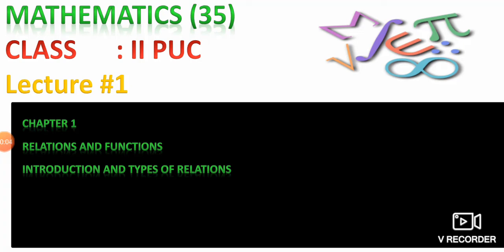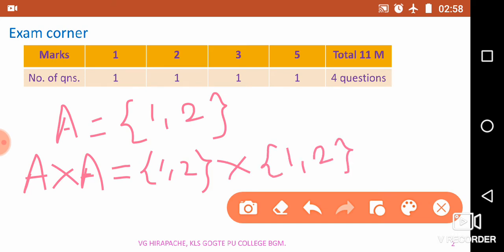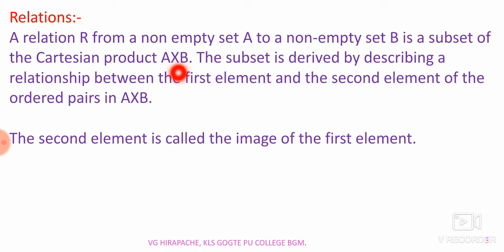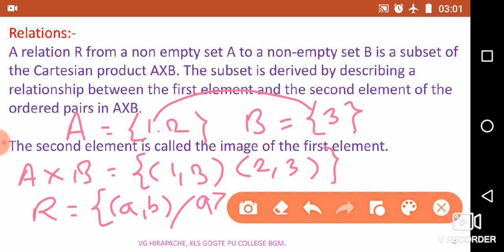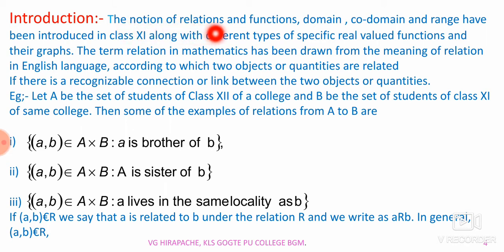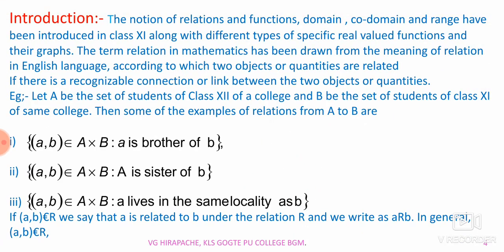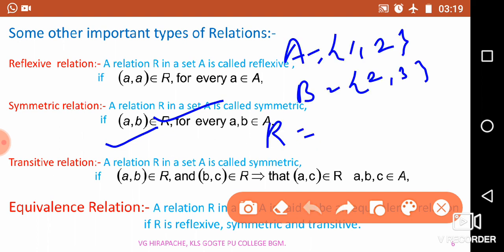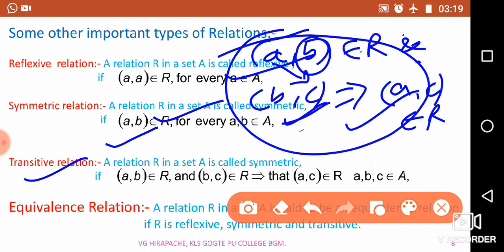By Prof V,G Hirpache